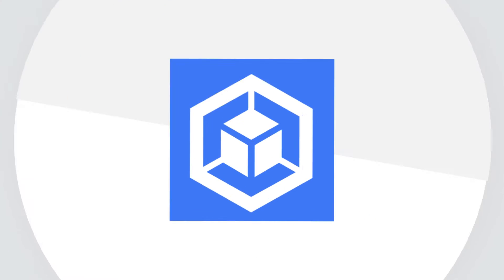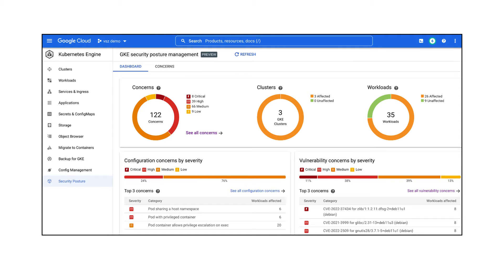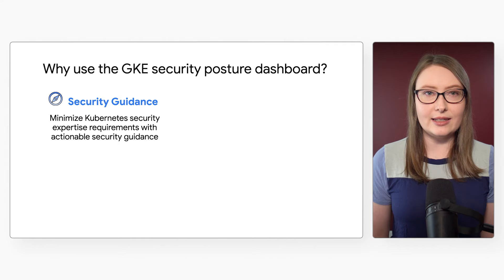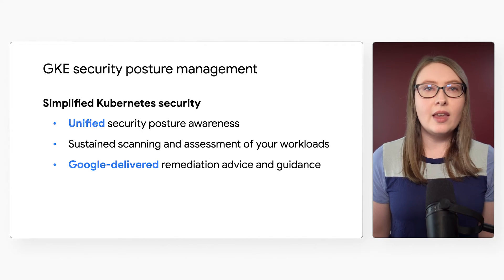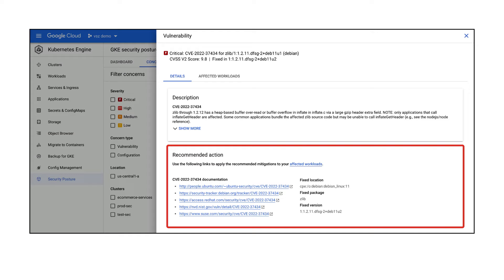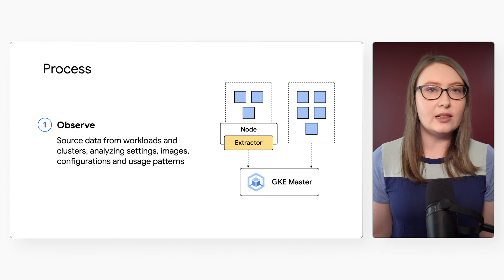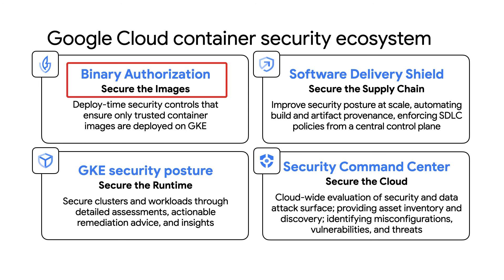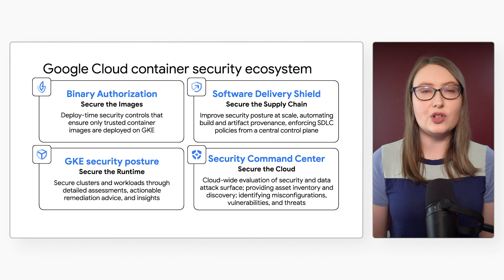Introducing GKE's opinionated security posture tools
How can you manage the security posture of your GKE clusters and workloads? In this video, Kaslin Fields discusses tools that cover a wide area of security considerations. Watch along and learn about the GKE security posture dashboard and how it provides you with opinionated, actionable recommendations to improve your Kubernetes security posture.

Chapters:
0:00 - Intro
0:56 - GKE security management dashboard
1:36 - Why use the GKE security management dashboard?
2:26 - Dashboard examples
3:07 - How does GKE security posture management work?
3:45 - Google Cloud container security ecosystem
4:30 - Wrap up